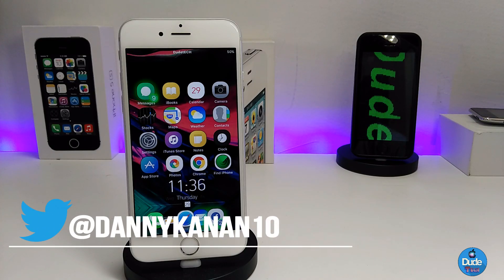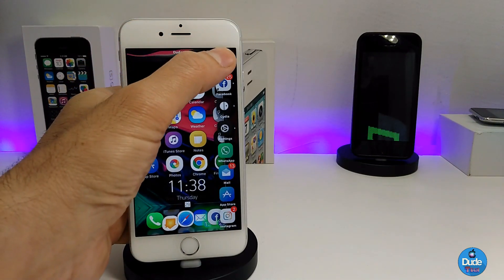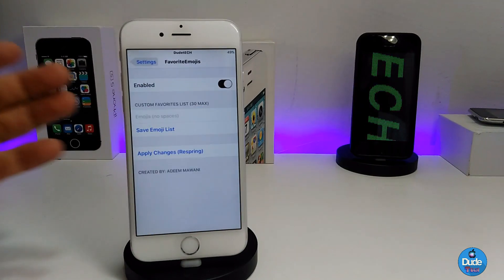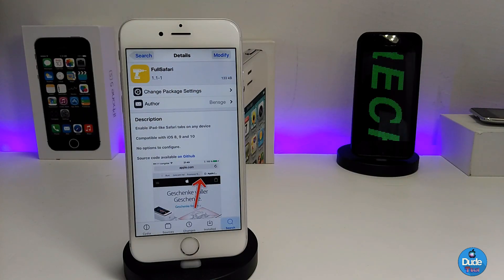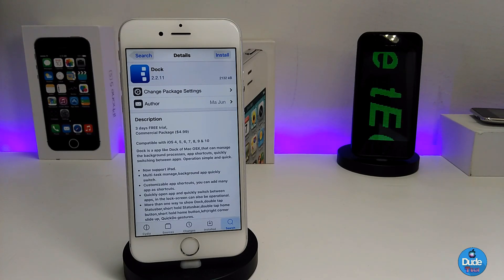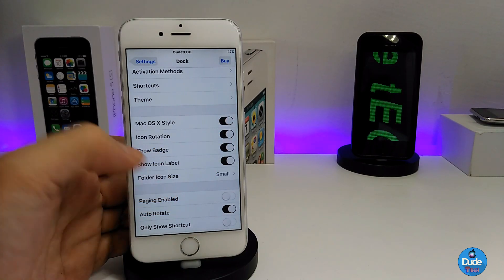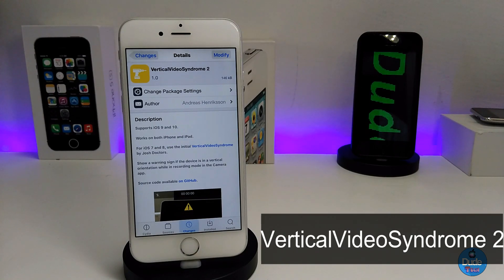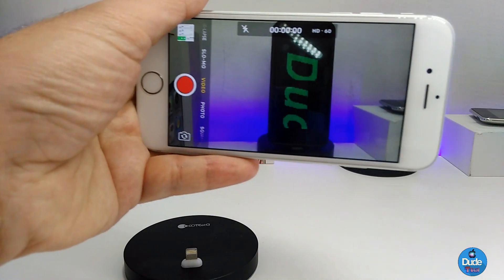Top New IOS 10 - 10.2 Cydia Tweaks / 2017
Today's  video Tweaks as below :

1. Messages ++
2. FavoriteEmojis
3. FullSafari
4. Dock
5. VerticalVideoSyndrome 2

CokePokes         cokepokes.github.io
hbang                 cydia.hbang.ws
himynameisubik   himynameisubik.github.io/

rpdev                 repo.rpdev.info
rpetrich         rpetri.ch/repo